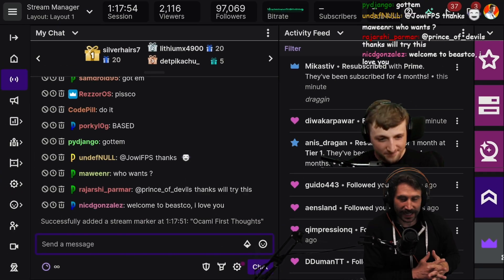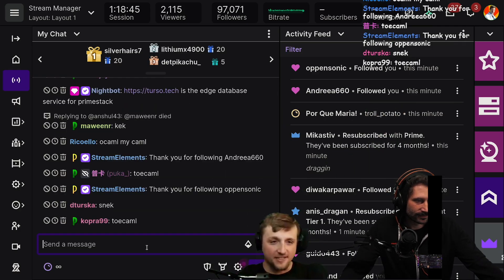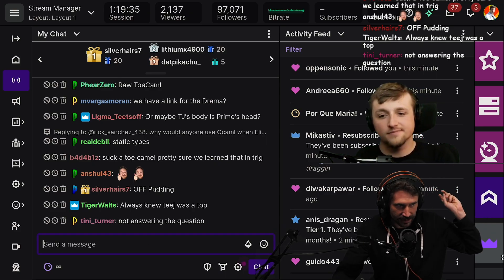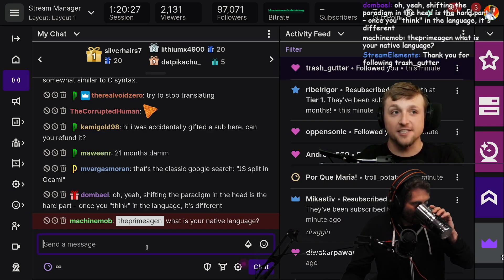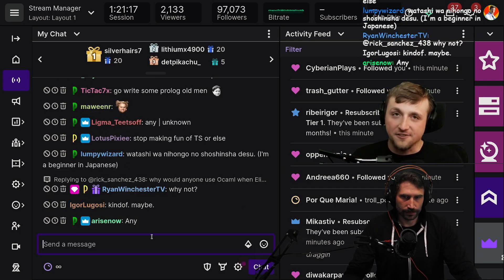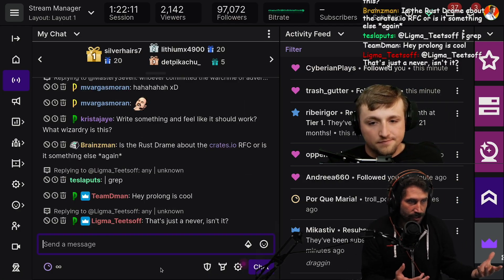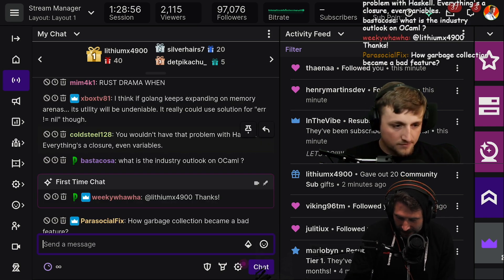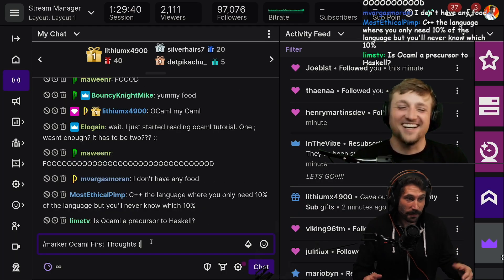Ocaml First Thoughts